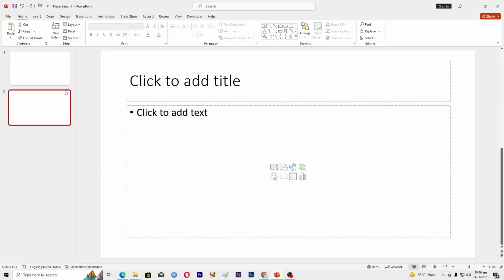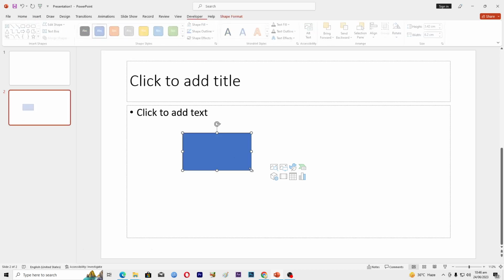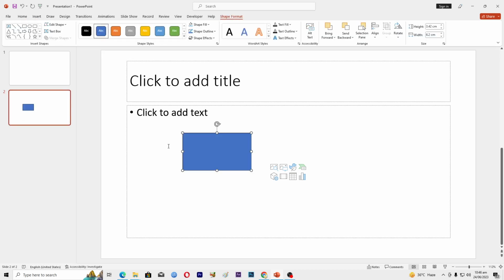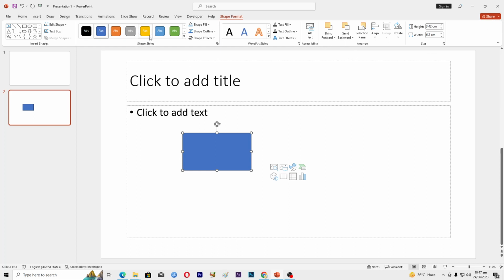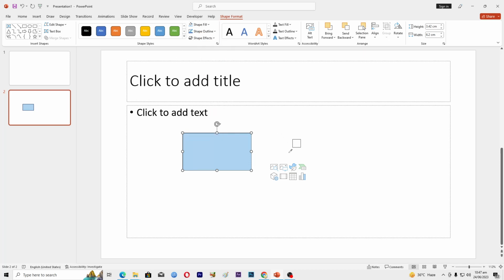How to Use PowerPoint's Eyedropper Tool for Color Matching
PowerPoint's Eyedropper tool allows you to precisely match colors from existing elements on your slides. Here's how you can use the Eyedropper tool for color matching:

1. Open your PowerPoint presentation and navigate to the slide where you want to use the Eyedropper tool.

2. Select the shape, text, or any other element on the slide that contains the color you want to match.

3. Go to the "Format" tab in the PowerPoint ribbon.

4. In the "Adjust" group, click on the "Eyedropper" button. The cursor will change to an eyedropper icon.

5. Move the eyedropper cursor over the desired color you want to match. As you hover over different elements on the slide, the Eyedropper tool will preview the color you're selecting.

6. Once you find the color you want to match, click the left mouse button to apply that color to the current selected object or text.

The Eyedropper tool will instantly sample and apply the color you selected to the desired element. This allows you to match colors precisely and maintain consistent color schemes throughout your presentation.

Additionally, you can use the Eyedropper tool to match colors from outside PowerPoint. Follow these steps:

1. Open the application or window that contains the color you want to match.

2. Switch back to PowerPoint and follow steps 3 to 6 mentioned above to use the Eyedropper tool. This way, you can sample colors from any visible element on your computer screen.

By utilizing PowerPoint's Eyedropper tool, you can easily match colors, create cohesive designs, and maintain a consistent color palette in your presentations.